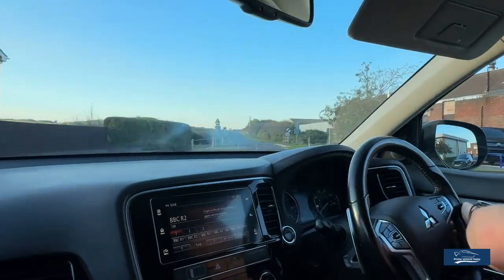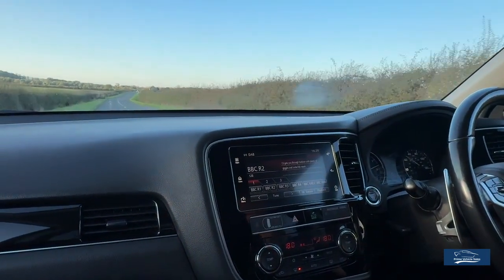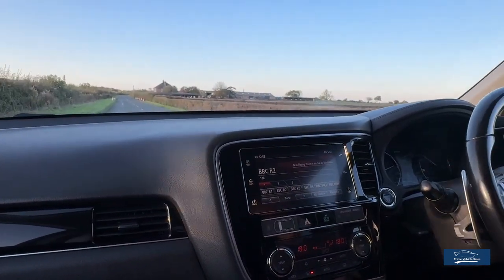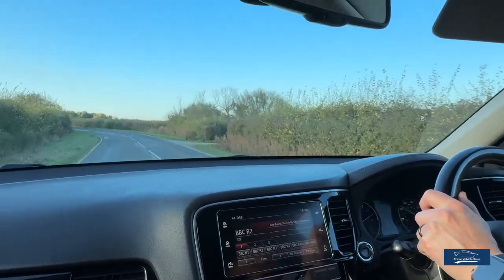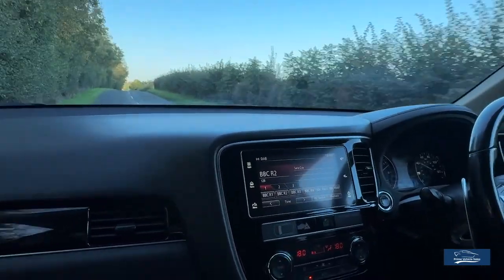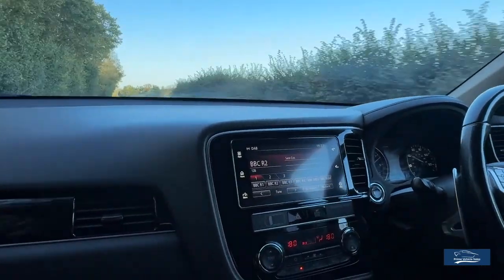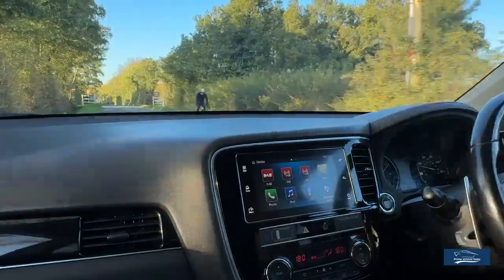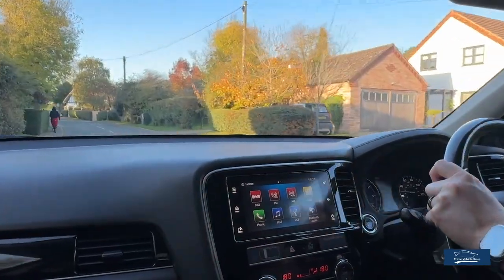2019:68 Mitsubishi Outlander 2.4h TwinMotor 13.8kWh Juro SUV 5dr Petrol Plug-in Hybrid CVT 4WD (s/s)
Presented In Atlantic Grey, With Black Leather/Alcantara Trim, 1 Owner From New,  In Lovely Condition & Full Service History,  2 Remote Keys, Complimented With An Extensive Level Of Specification Including: Full Touch Screen Entertainment System, Satellite Navigation, DAB Radio, Heated Seats, Reverse Assist Camera, Rear Parking Sensors, Power Fold Mirrors, Climate Control, Xenon Headlights, Alloy Wheels + Much More.

PLEASE VIEW OUR WALK AROUND VIDEO WITH TEST DRIVE.

We are delighted to be able to offer one of the most diverse and exciting ranges of premium used vehicles in the UK. With nationwide delivery and bespoke finance packages available, we are confident that we can help with all of your Vehicle-buying needs. For more information or to arrange your test drive.